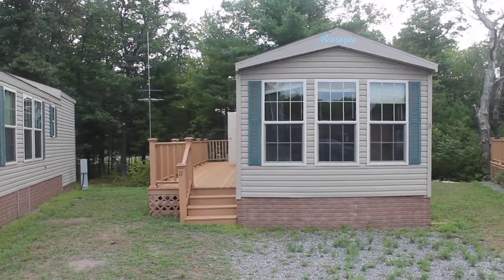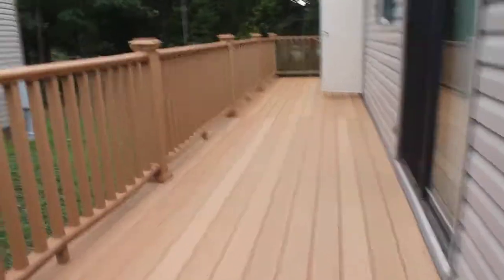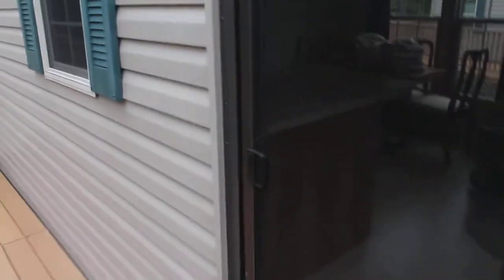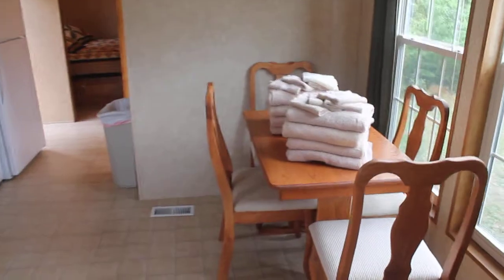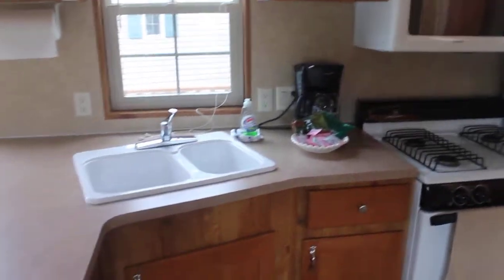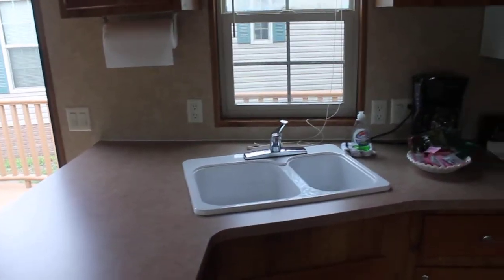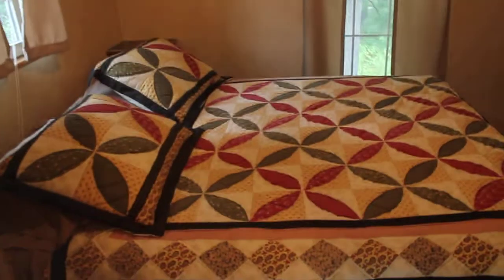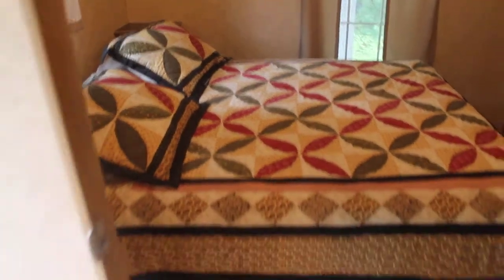Park Model 1 Tour